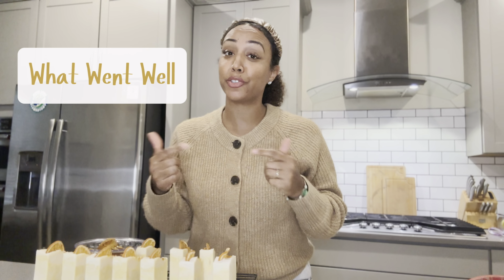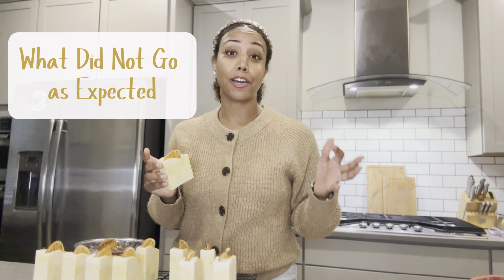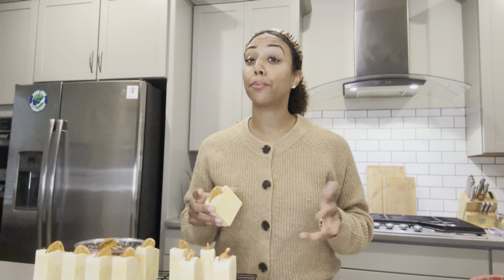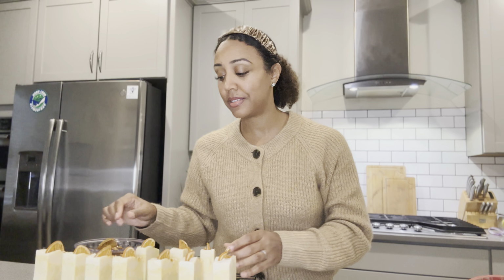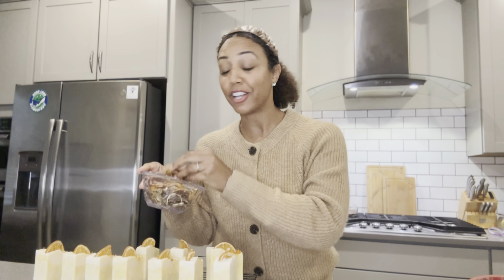Make a CREAMY and Luxurious Goat’s Milk Soap with Orange! 🍊🥛goats milk soap recipe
Greetings, fellow soapers!  🍊🌿 Indulge in the Art of Soapcrafting with this luxurious goat's milk and Orange Soap! ✨

Experience the beauty of soapmaking with ingredients made with nature!  In this video, I guide you through creating a creamy and elegantly rustic orange slice soap enriched with goat's milk. This luxuriously moisturizing soap utilizes natural colorants and essential oils for a visually pleasing and skin-loving experience.

🌟 Highlights of this Soap Tutorial:

•  Learn the step-by-step process of making a visually stunning orange slice soap
•  Discover the art of incorporating goat's milk for ultimate skin hydration
•  Explore the use of natural colorants, including paprika, for a beautiful mild orange hue
•  Enjoy the soothing aroma of orange essential oil that will leave your skin feeling soft and pampered 💆‍♀️

🧼 Recipe:
•  Olive Oil: 35% (11.55 ox/327.44 g)
•  Coconut Oil: 30% (9.9 oz/280.66 g)
•  Shea Butter: 15% (4.95 oz/140.33 g)
•  Castor Oil: 15% (4.95 oz/140.33 g)
•  Sweet Almond Oil: 5% (1.65 oz/446.78 g)
•  Orange Essential Oil (10x): 1.32 oz/37.42
•  Sea Salt: 2 tsp
•  Orange Zest: approx. 3 tsp
•  Ground Paprika: approx. 2 tsp
•  Frozen Goat's Milk: 7.76 oz/219.88 g
•  Sodium Hydroxide: 5.17 oz/146.59 g
*Made with a 40% lye solution and a 0% superfat.

🎥 Chapters:
0:00 Introduction
0:21 Ingredient & Tool Preparation
0:51 Soaping Process
3:20 Pouring and Decorating
6:10 Unmolding & Cutting
7:01 Review: What Went Well
7:55 Review: What Did Not Go As Expected
8:19 Review: What I Learned
8:49 Closing